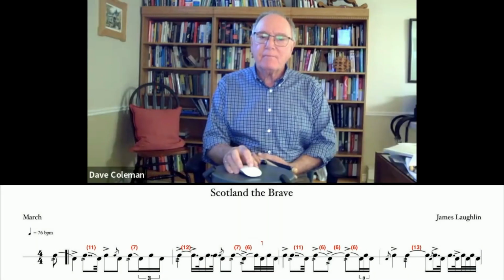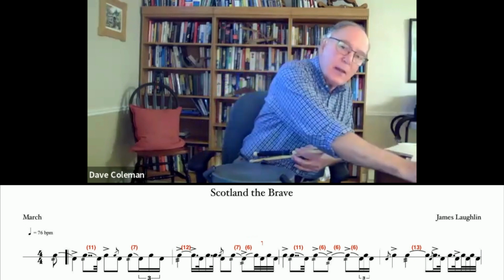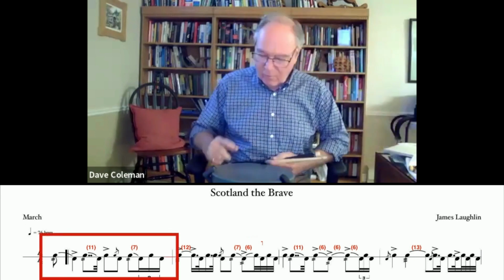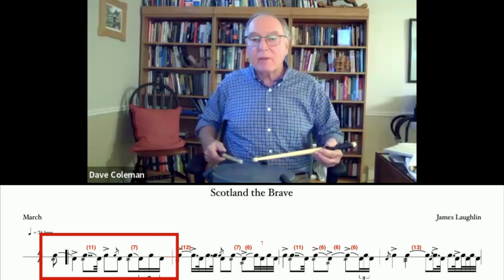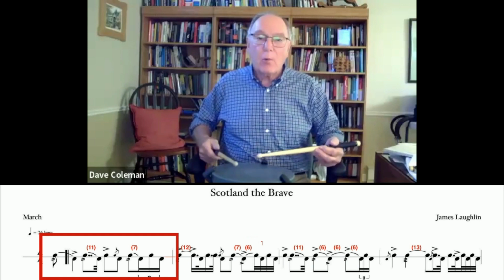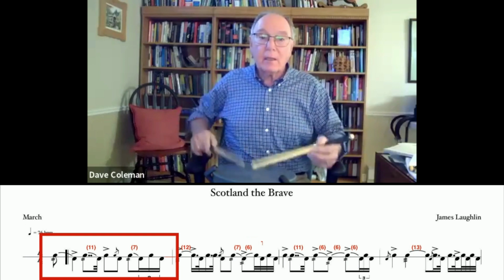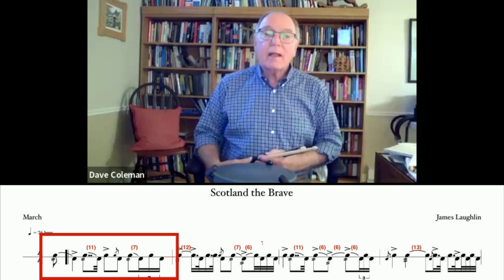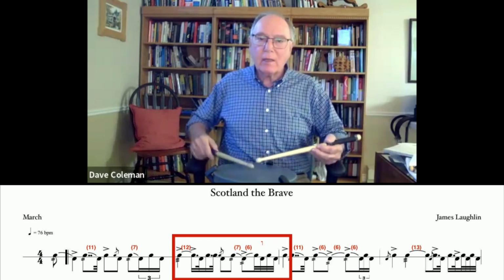Pipe Band Drumming Lesson: Reading Musical Patterns with Dave Coleman (Part 2)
Your weekly pipe band drumming lesson on Pipe Band Drumming Lesson: Reading Musical Patterns with Dave Coleman (Part 2) from an excerpt of the pipe band drumming inner circle.

The free drumming course above, is for ALL skill levels and abilities.

Getting access to pipe band drum scores has always been difficult, so James wanted to make it easier and has created an entire collection of drum scores for all levels of drummer. You can get it all for just $9!

Who is James Laughlin? A seven-time world champion pipe band drummer who formerly played with Simon Fraser University Pipe Band alongside Reid Maxwell and Steven McWhirter. He was also the leading drummer of the Canterbury Caledonian Pipe Band, leading them to six national titles and a top 10 world title. James is the founder of the Pipe Band Drumming Inner Circle, author of the best-selling pipe band drumming book and a teacher to thousands of drummers globally.

Head over to his website to learn more about pipe band drumming